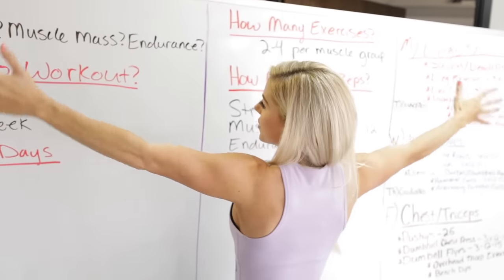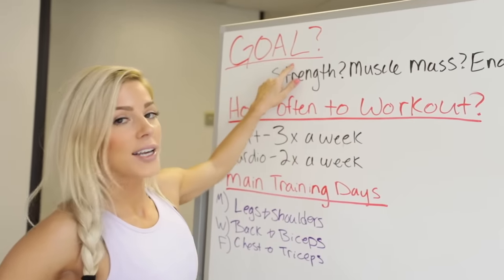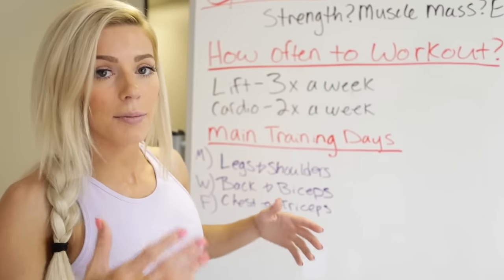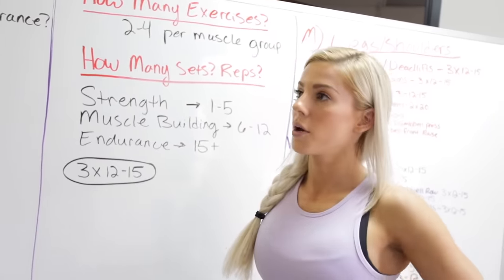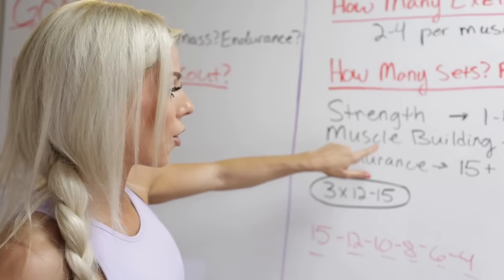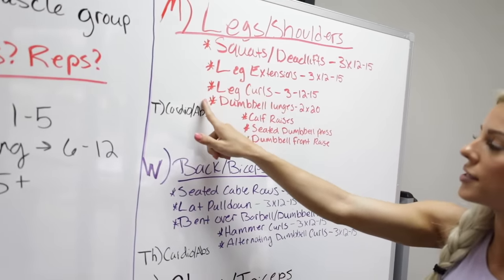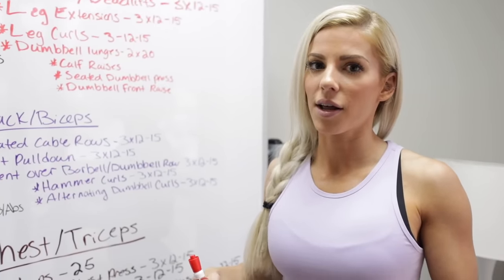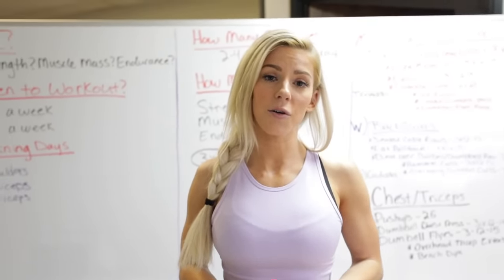How To Create A WORKOUT PLAN